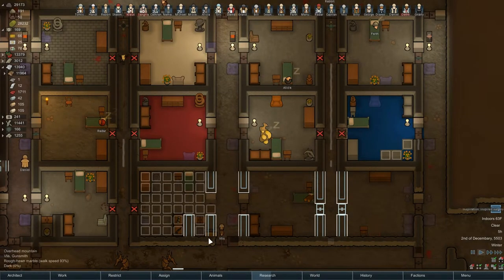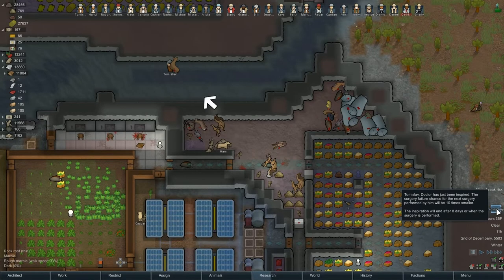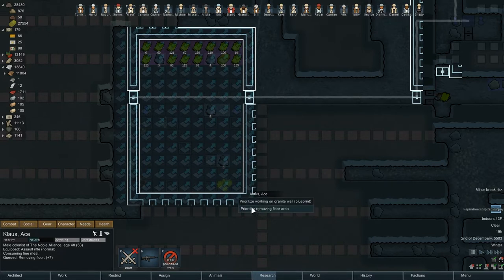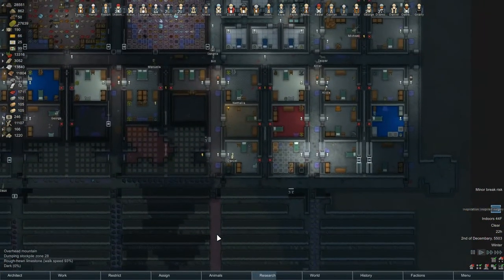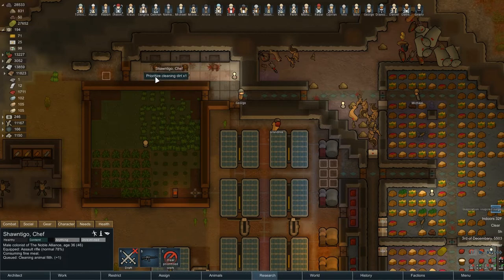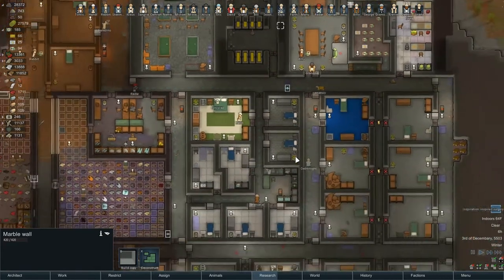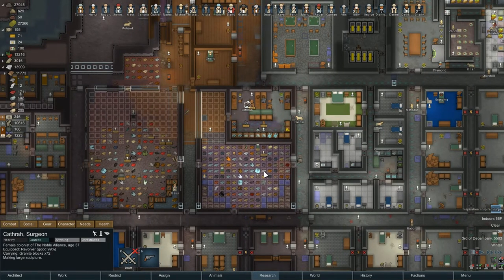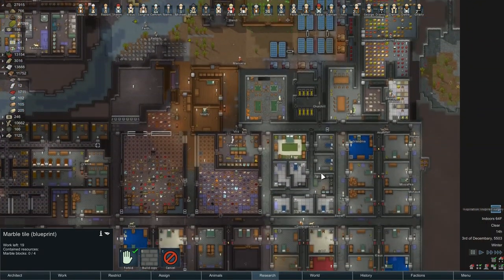RimWorld - Catching Up On All The Projects - Ep 166 - Beta 18